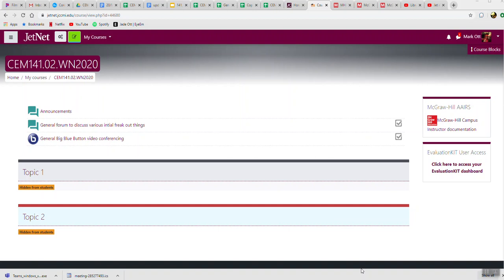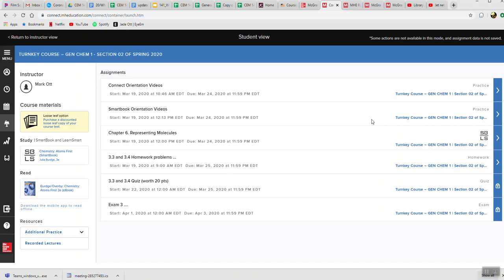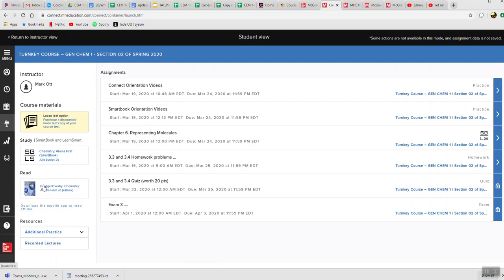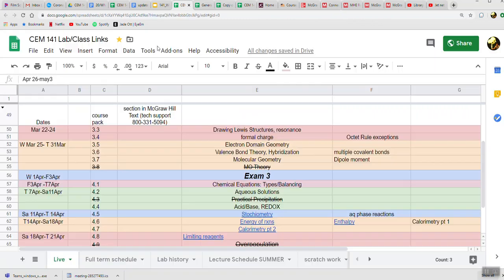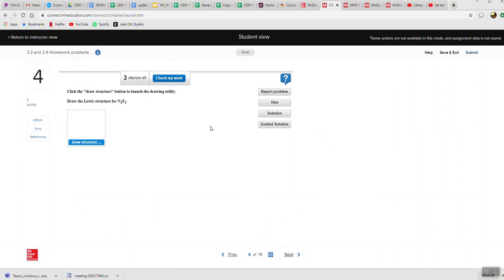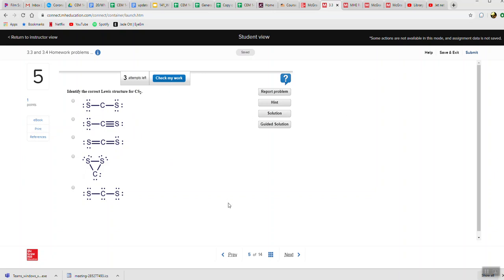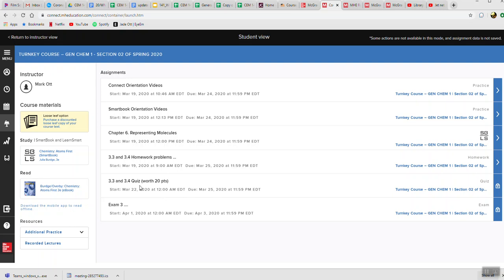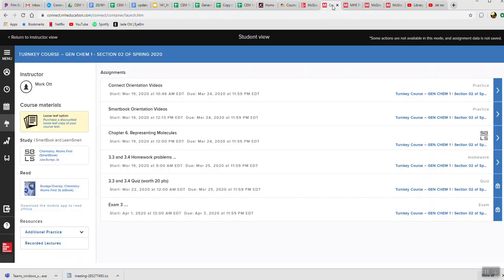MHConect intro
Learn how to use the Connect tool to do HW and quizzes